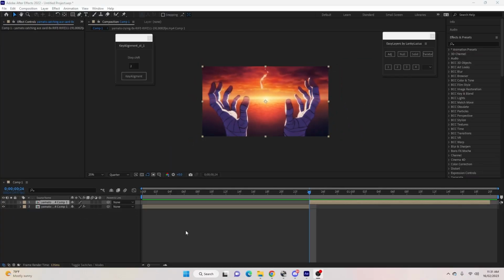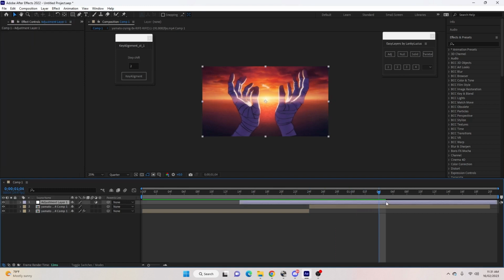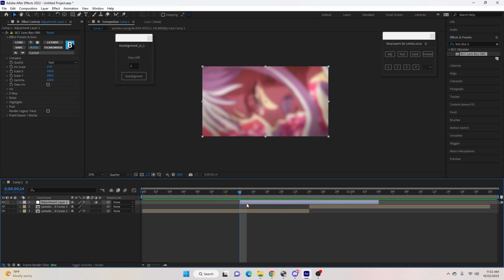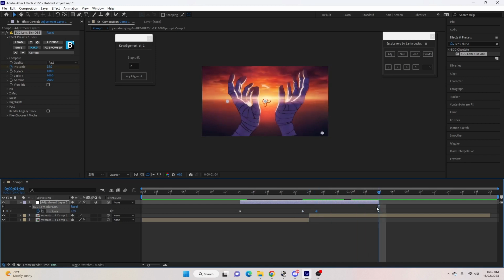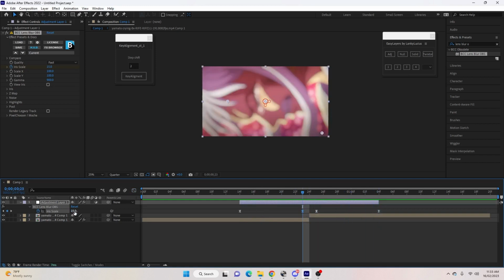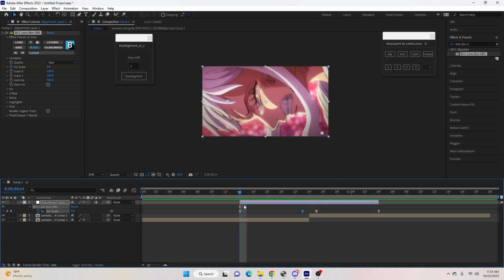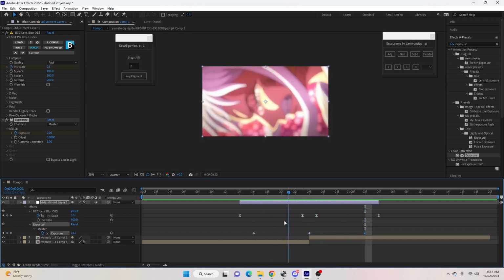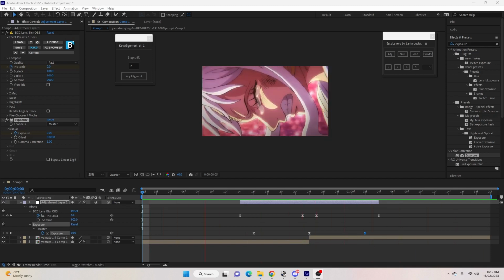Blur Exposure Transition Tutorial (After Effects) AMV/EDIT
In this tutorial I will show you how to make a clean blur exposure transition, I use this transition a lot myself so I hope you like it!